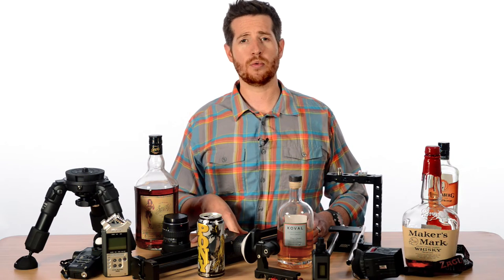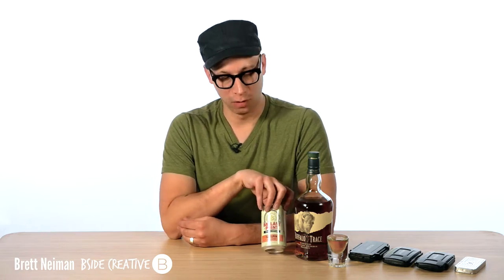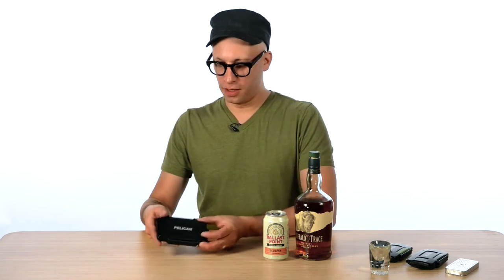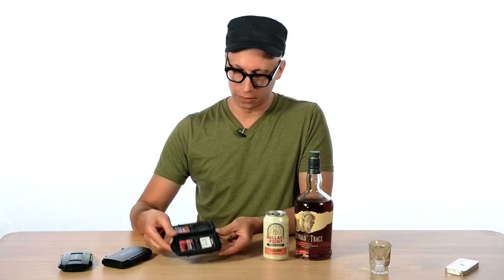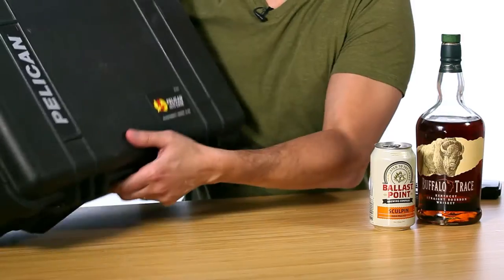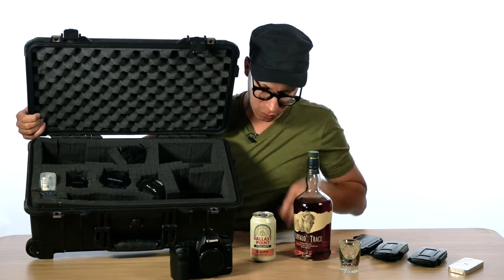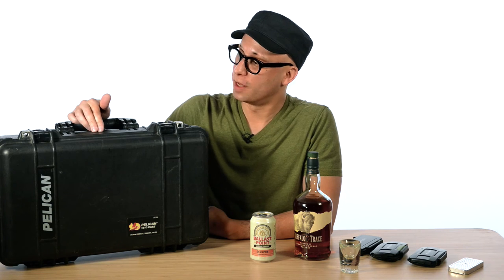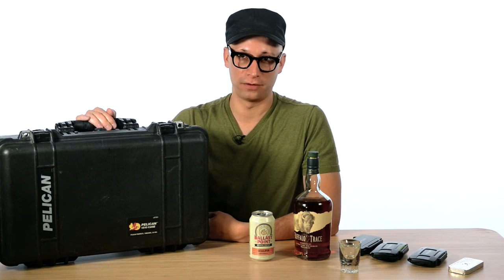Shot & A Beer Gear Review - Pelican Products Ep. 02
In this episode, Brett Neiman from B-Side Creative reviews Pelican Products, Ballast Point Beer, and Buffalo Trace Bourbon.